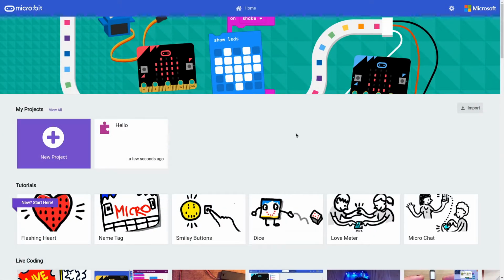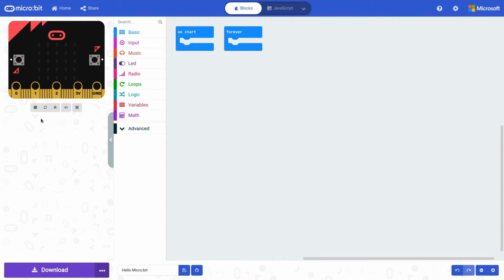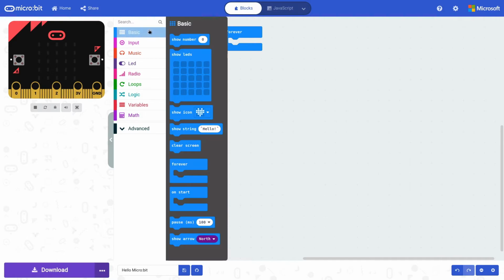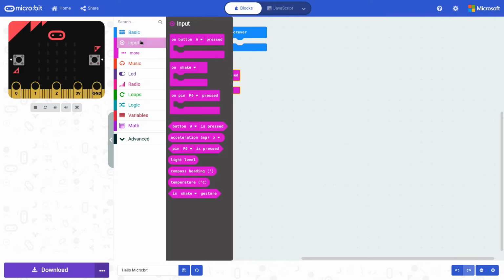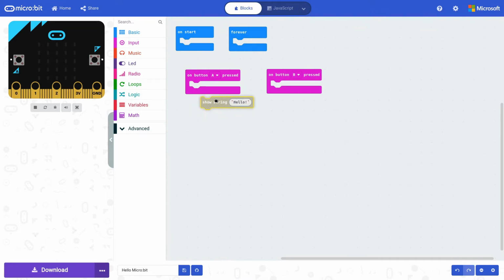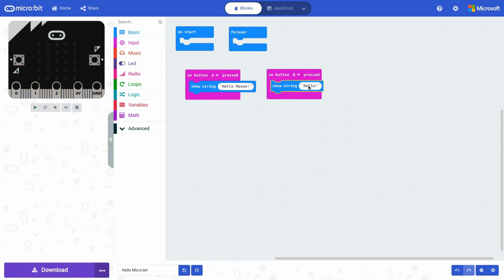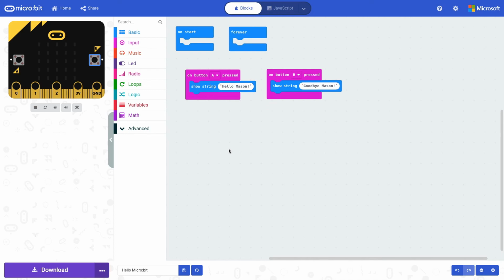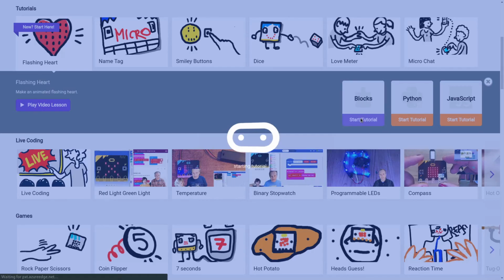ComputerSci: Day 1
Follow along with the details, links, and many other resources on this